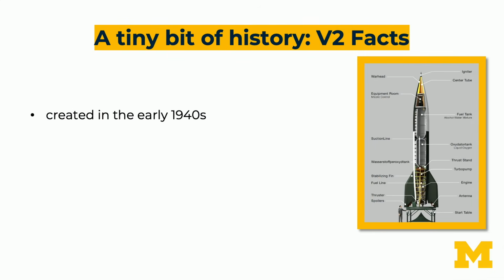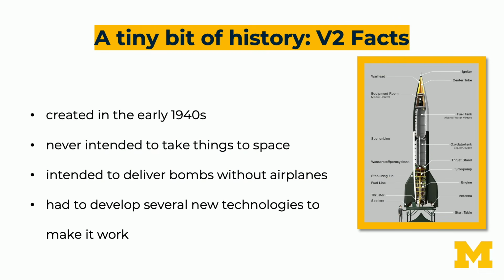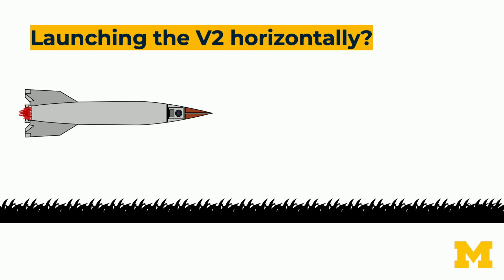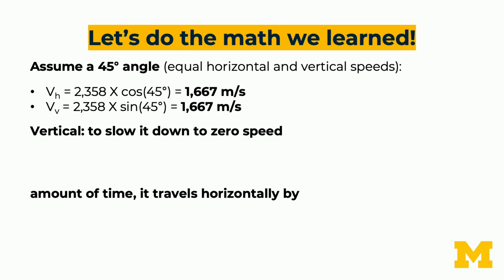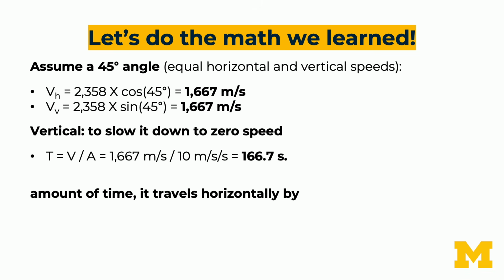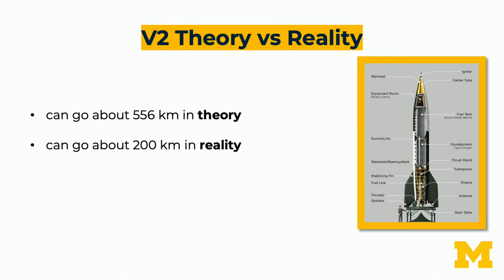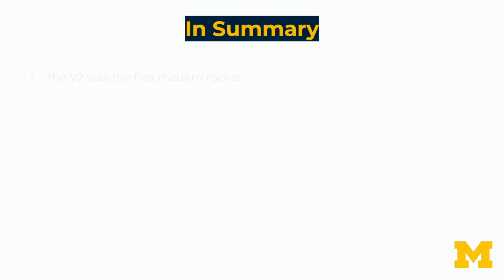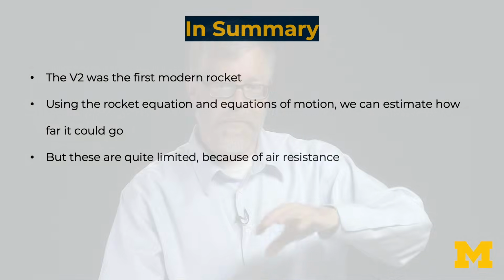Rocket Science 101 Basics: 13 The V2 Ballistic Missile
The V2 was the first "modern" ballistic missile.  It was developed by the Germans during World War 2, with the goal of bombing the allies without the need of having airplanes.  In this video, we don't talk about the history of this (which is terrible and will be covered in a video in the history section), but instead just focus on the capabilities, given what we have learned in the previous several videos (i.e., the math).

This is the last video on the basic physics of rockets.  In the following videos, we will switch to talking about orbits and then to taking about different fuels and types of engines for rockets.

1. Aaron Ridley - main content creation
2. Ahmed Lachheb (heavy lifter), Peter Arashiro, Parker Miles, Aaron Cecil-Xavier, Anna Anderson (animations), Anushka Raheja - content development
3. Steve Ewing (heavy lifter and Sam Baldwin - video recording and editing
4. Jenni Patterson and Sam Sieren - project management